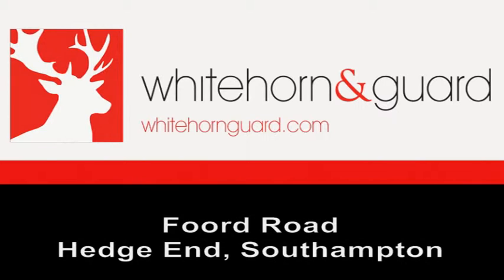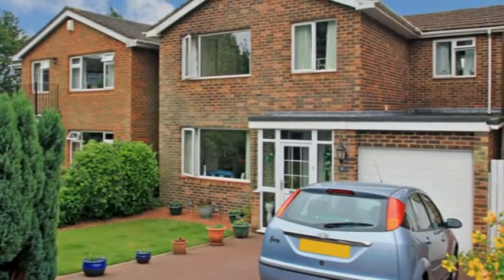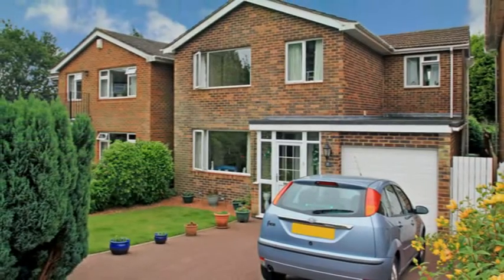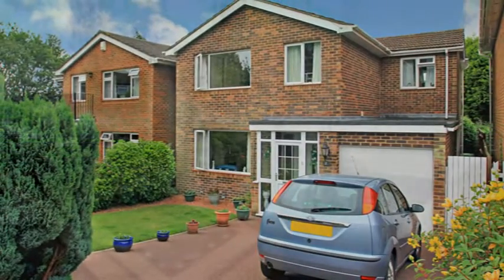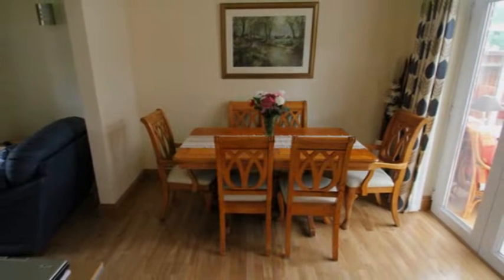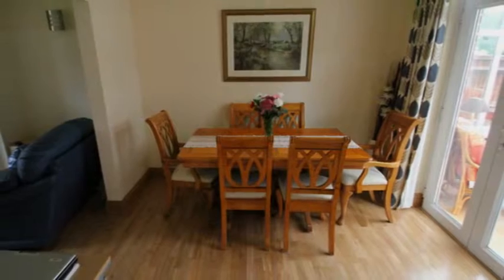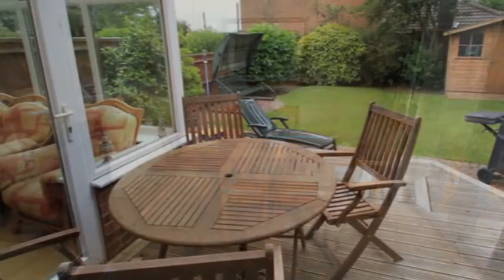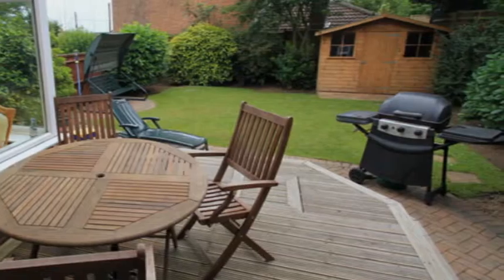Foord Road, Hedge End - WHG0031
This immaculately-presented detached house is situated in a popular non-estate location in old Hedge End. The well-arranged accommodation comprises a spacious lounge with separate dining room and a modern refitted kitchen, plus 4 bedrooms and a superb garden.